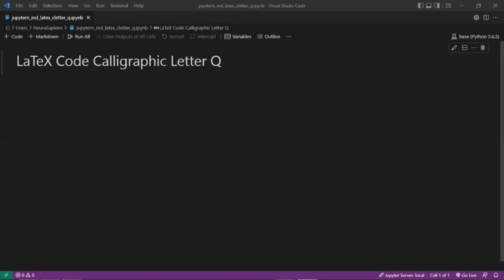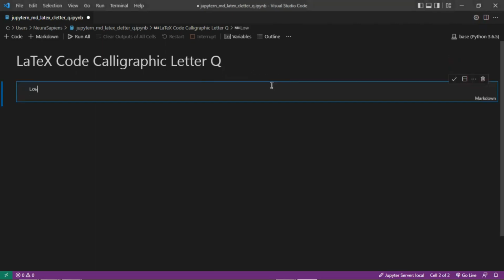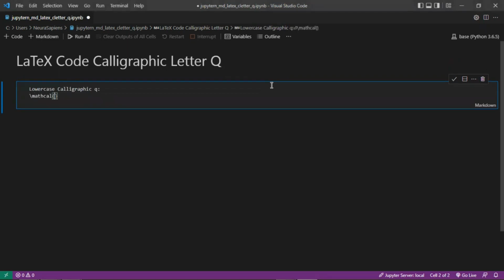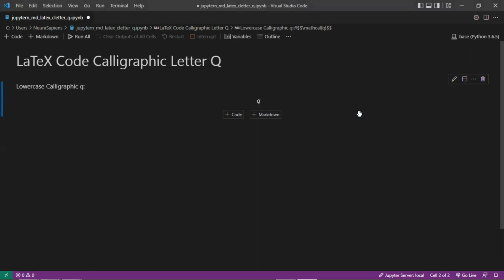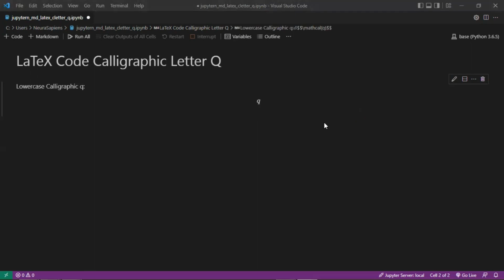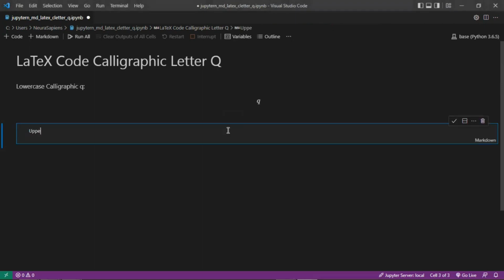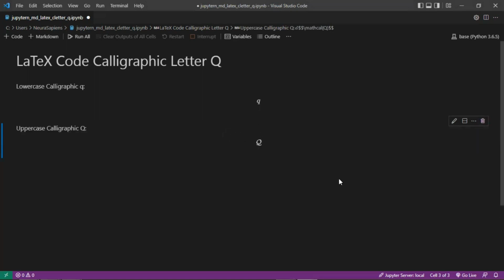Jupyter Notebook | Markdown | LaTeX | How to Add A Calligraphic Letter Q Using LaTeX Code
In this tutorial we will learn how to add the lowercase and uppercase Calligraphic letter Q using LaTeX Code in Jupyter Notebook Markdown cell.

Keep Learning!